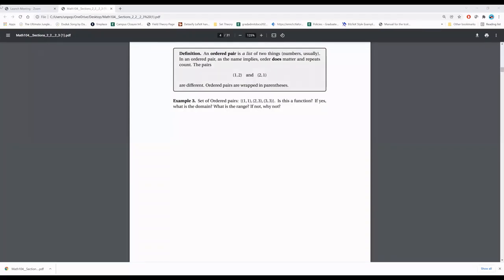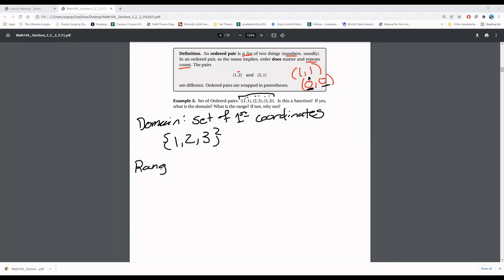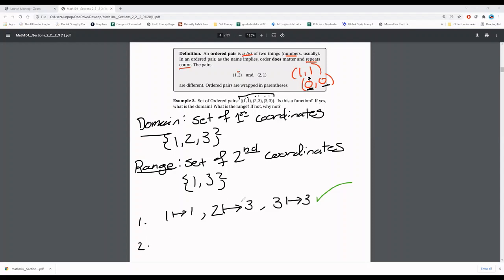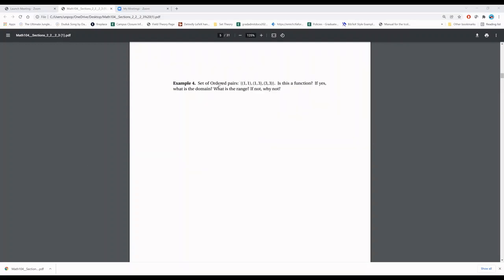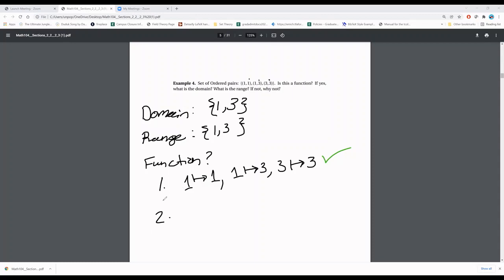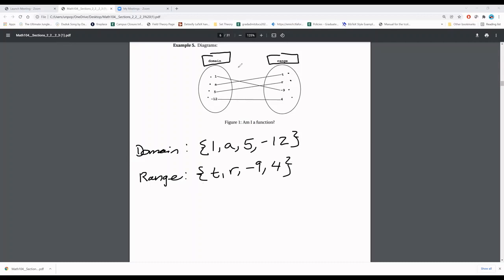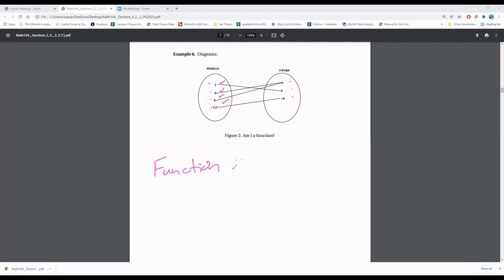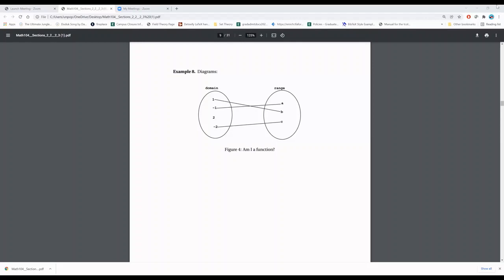Math104: Section 2.2 part 2